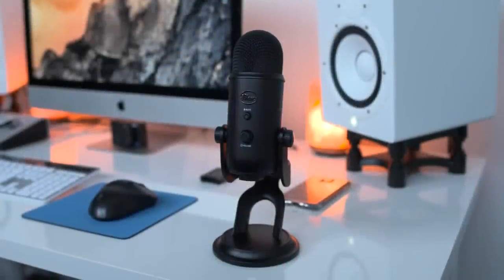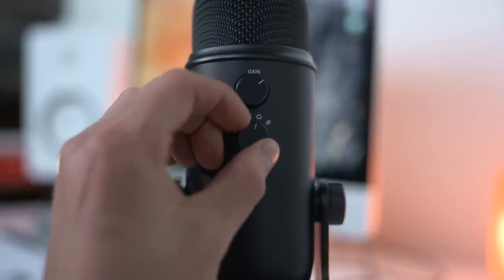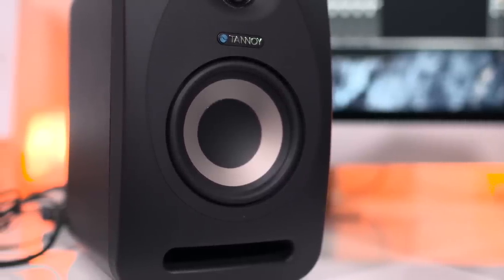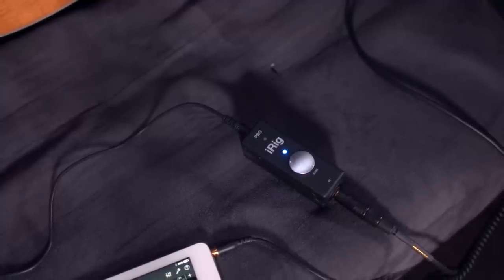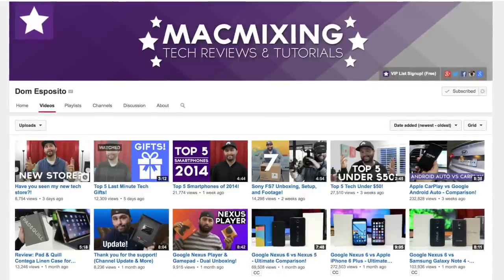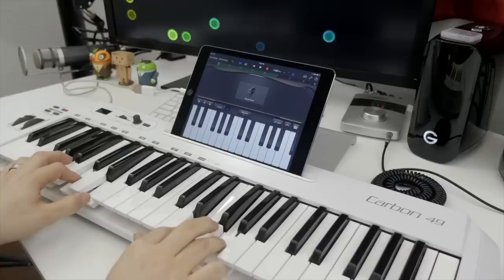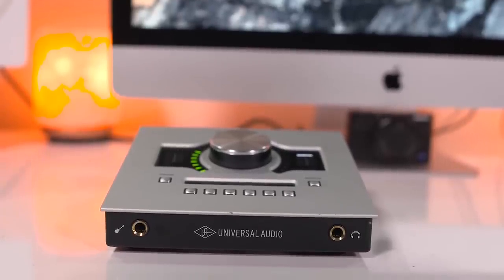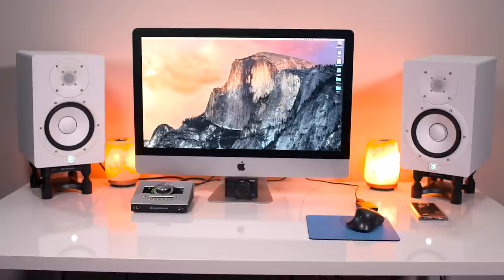Top 5 Music Tech! (2014)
Curious what's the best USB Mic? The best Interface?

Blue Yeti Blackout Edition

Tannoy Reveal 402 Studio Monitor
Note: link above is for one speaker, so you'd need two.

IK Mulitimedia iRig Pro

Samson Carbon 49 Midi Keyboard

UA udio Apollo Twin
UA Apollo Twin Duo